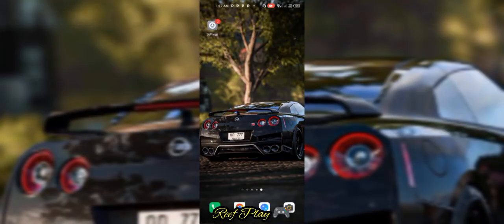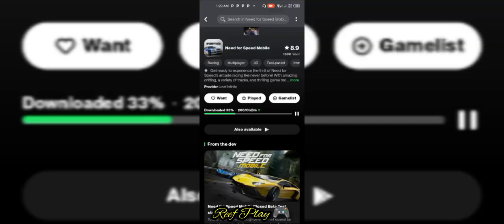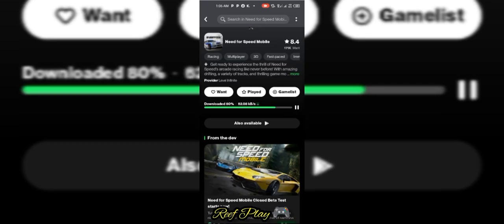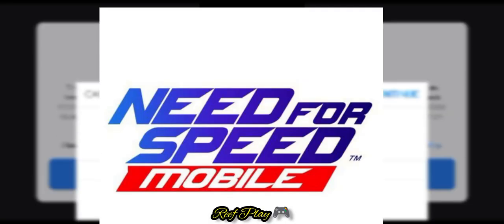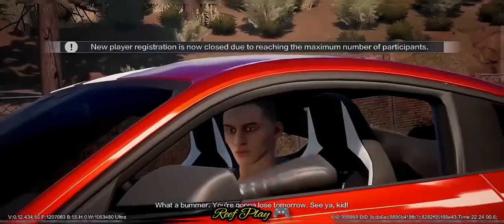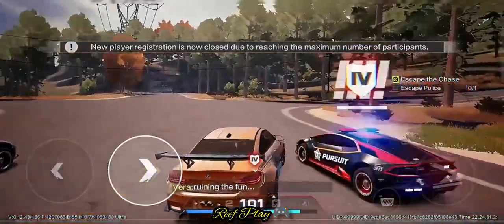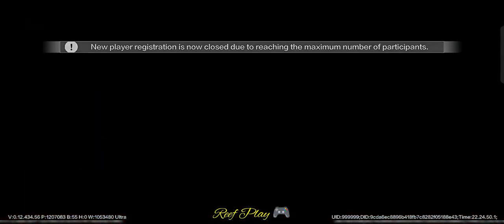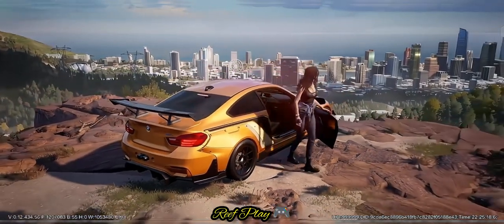How to Download NFS Mobile | APK & OBB Android,iOS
TAP TAP APP DOWNLOAD LINK 🔗🖇️

currently the open BETA TEST is over that what you see after playing the demo, but there's a way you can open an account with Australia VPN and then you login and play with friends, the video will be coming up next, so just hit the subscribe and stay tuned for more.

Get ready to experience the thrill of Need for Speed's arcade racing like never before! With amazing drifting, a variety of tracks, and thrilling game modes, you'll find your own path to becoming the ultimate racer. Brace yourself for heart-pounding cop chases exclusive to Need for Speed. Choose from over 30 officially licensed cars from the world's most coveted car manufacturers and unleash a surge of adrenaline!

Welcome to Heat Bay!

KEY FEATURES

Unleash the Speed:

Prepare for an adrenaline-fueled rush as you navigate diverse race tracks and tackle dynamic weather conditions. Feel the engine's roar and the rush of wild speed that will lead you to discover your true racing potential.

Open World & Cop Chasing: Experience the exhilaration of high-stakes cop chases unique to Need for Speed Mobile. Explore a vast 10 km x 10 km map, showcasing your driving skills in the Open World setting.

Configure and Customize: Express yourself with custom avatars! Collect hundreds of outfits to create your ideal character and showcase your unique style. Take control of your car's appearance and performance with a wide range of paint options, hubs, tires, paint.wrap. It's like having a world-class car configurator at your fingertips.

Social:

Take on players from around the globe in thrilling online multiplayer races. Team up with friends, engage in live chats, and form online crews. Participate in exciting online events and climb the competitive rankings. Show off your outfits and cars before each race. Immerse yourself in a massive world that fosters a strong community and in-game relationships.

It's a fantastic stage for everyone!

Note: This app is currently under development and offered as a limited-time play test. If you encounter any bugs, please give us a chance to fix them before leaving a negative review. Your feedback is valuable to us! Join our official Discord community for exclusive game news:

MY DREAMS IS TO BE LIKE JUST TOW PEOPLE

I HOPE YOU GUY'S SEE MY EFFORT SOME DAY🥇

FIRST TIME CALLING YOU GUY'S 😘🥰😍❤️